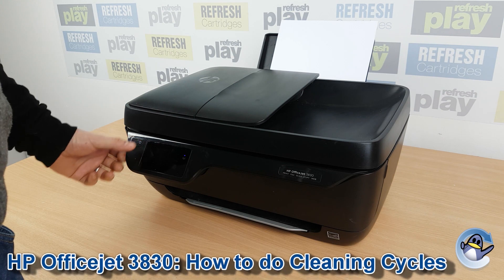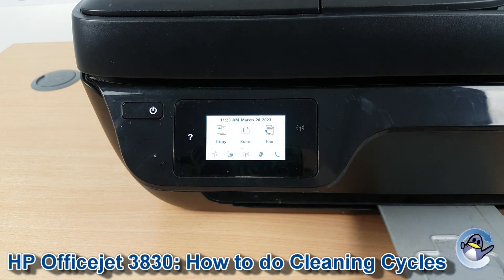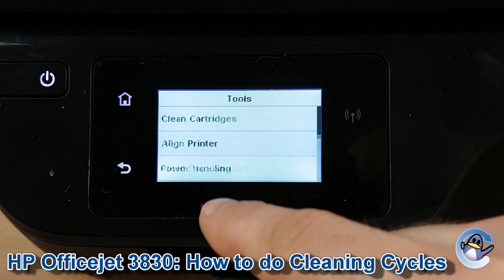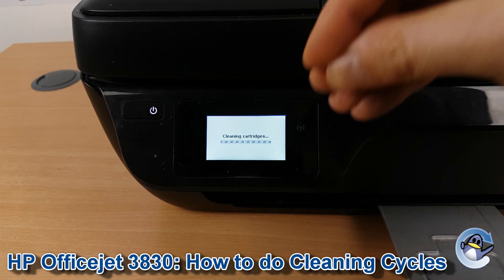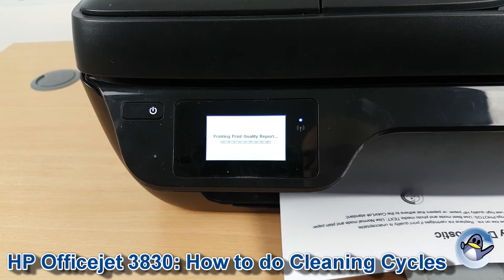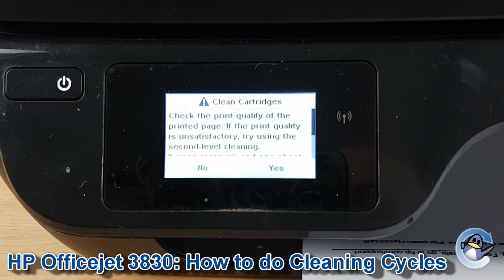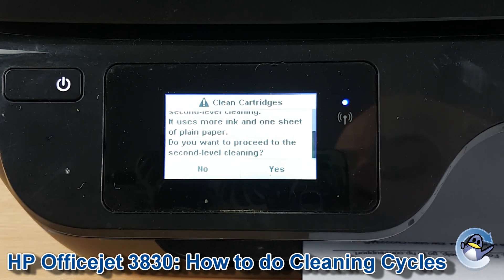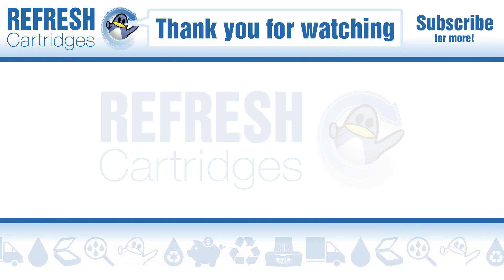HP Officejet 3830: How to do Printhead Cleaning Cycles and Improve Print Quality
In this short video, Matt shows you an essential maintenance procedure for the HP Officejet 3830. We take a look at how to do cleaning cycles and how to move onto a second deeper clean (if you wanted).

This is essential knowledge for resolving almost any print quality issue with your printer, from missing colours to striped prints, we recommend doing these steps first. Cleaning in this way does use up black, cyan, magenta and yellow ink within your installed 302 or 302XL ink cartridges, so be sure to use this function of your HP Officejet 3830 sparingly.

Whilst we have used an HP Officejet 3830 printer in this video, the process remains the same for other machines in this All-in-One series too.